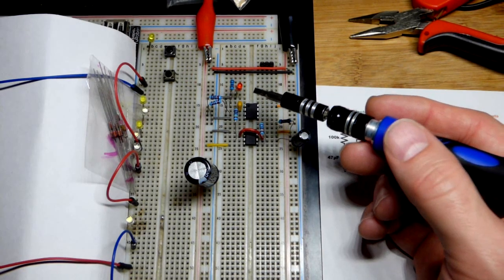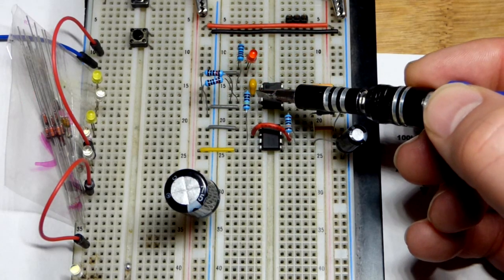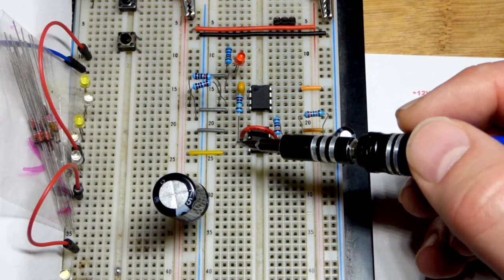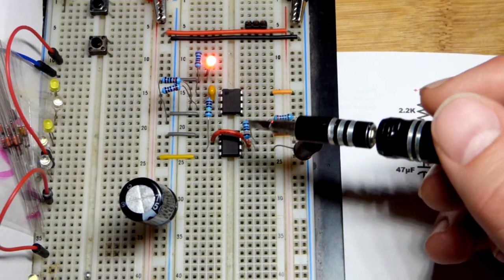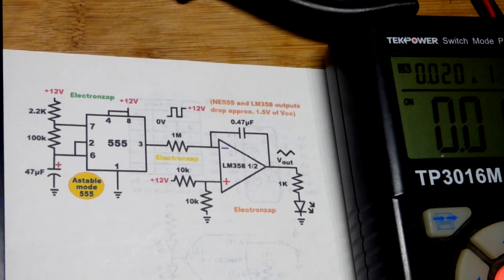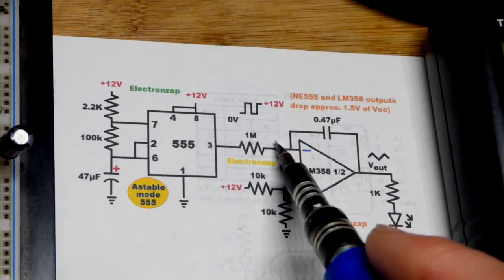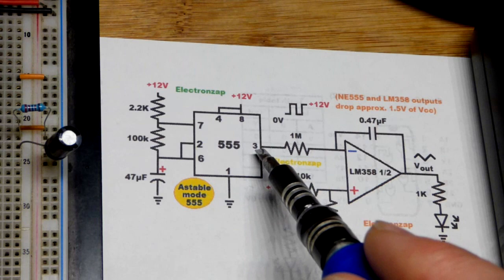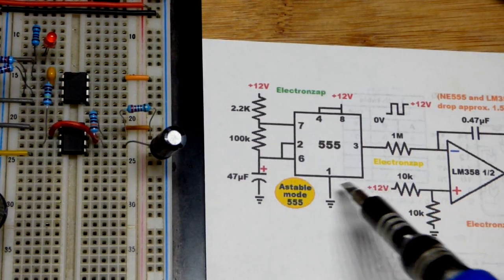12V Astable Ramp Generator LM358 Op Amp 555 Timer